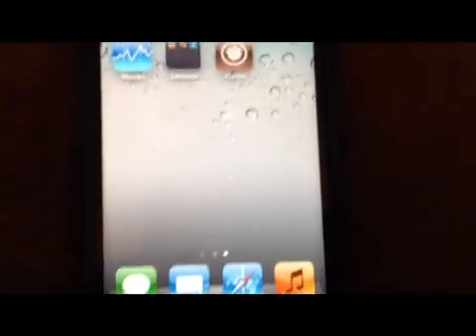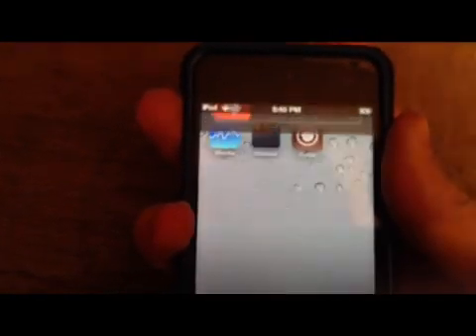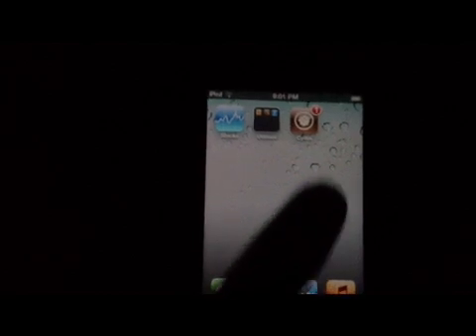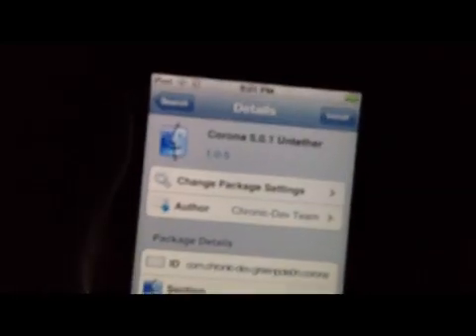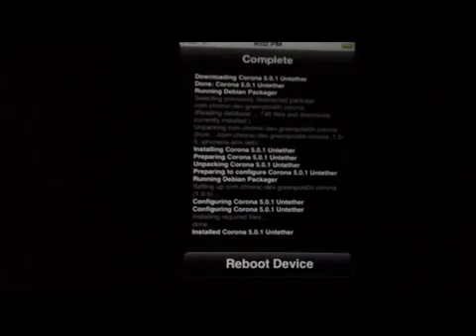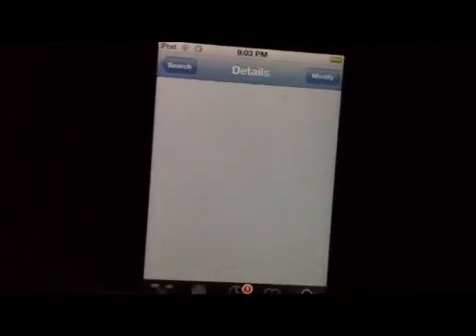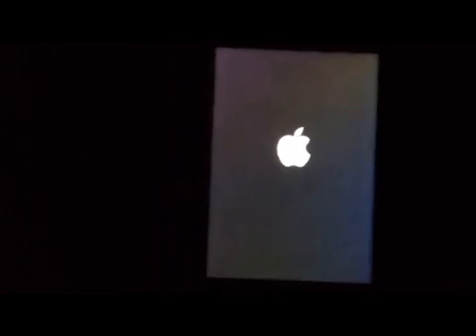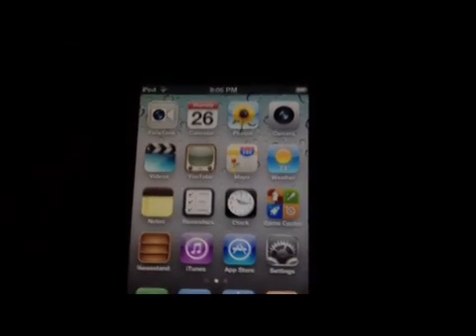How to untether a tethered jailbreak without a computer